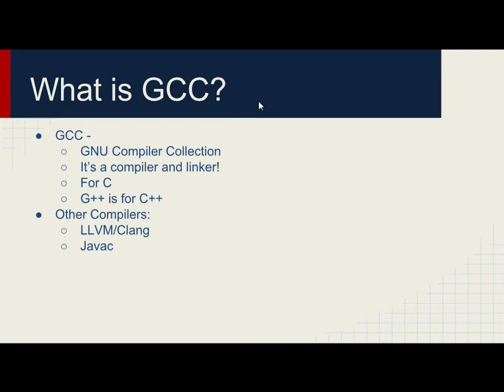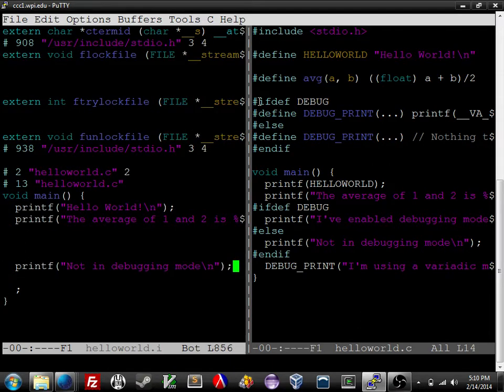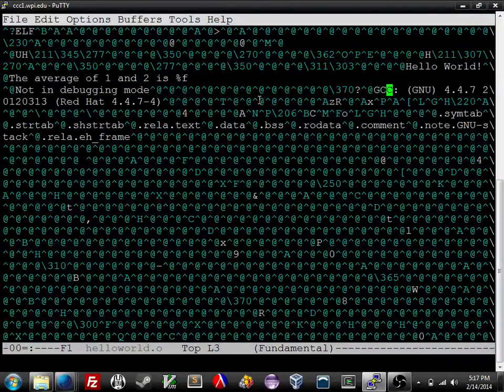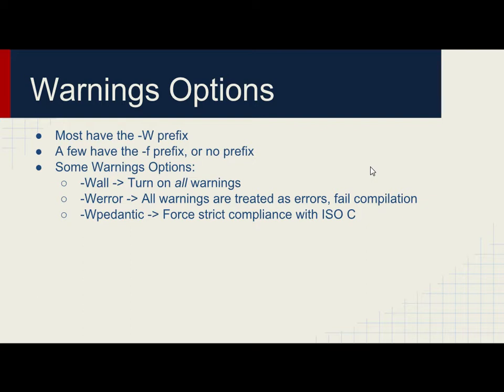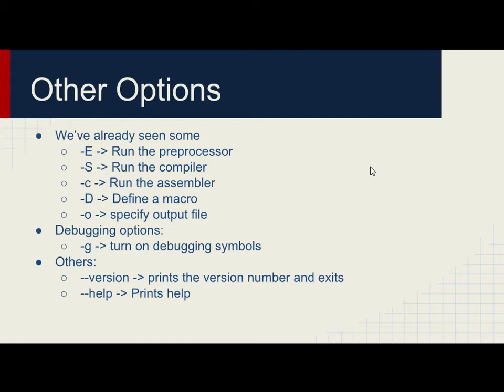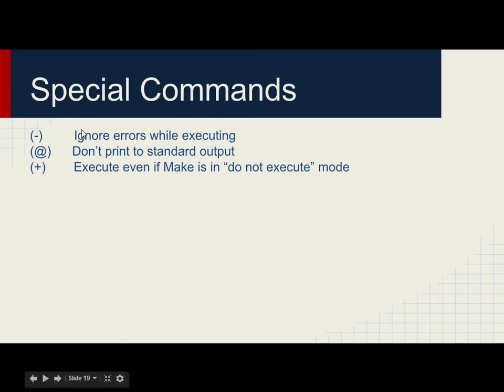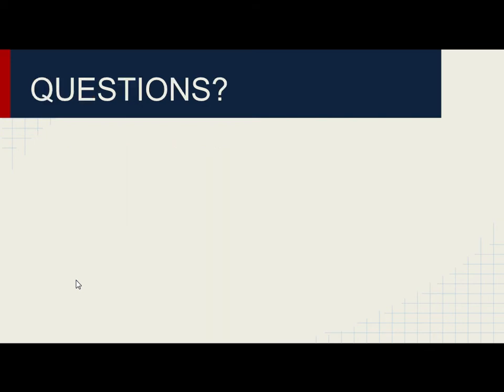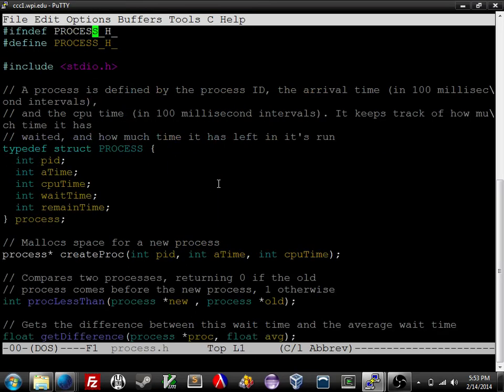UPEvent: GCC and Makefiles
The UPEvent on GCC and makefiles from 14 February 2014, presented by Rob Dabrowski and Fredric Silberberg.